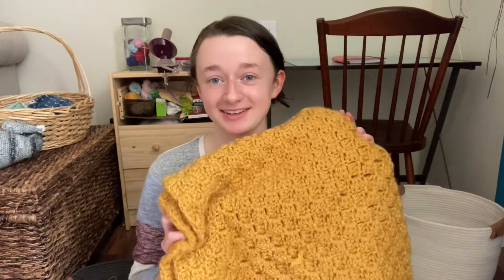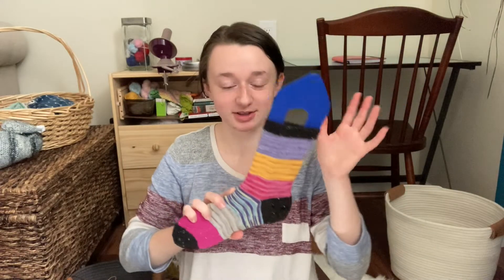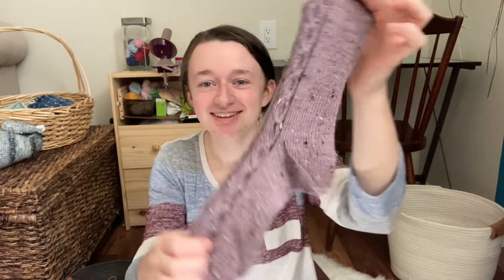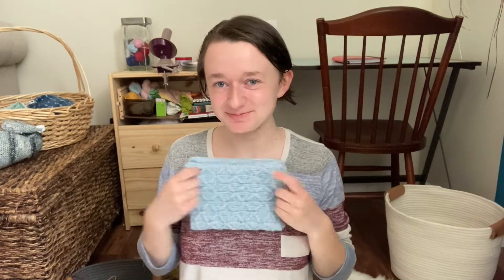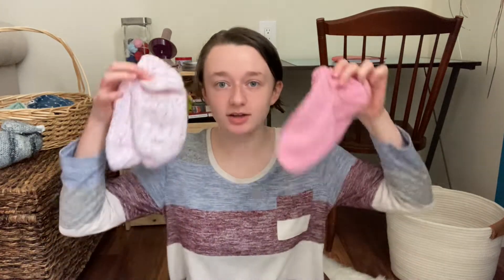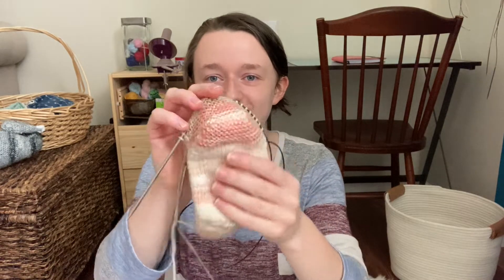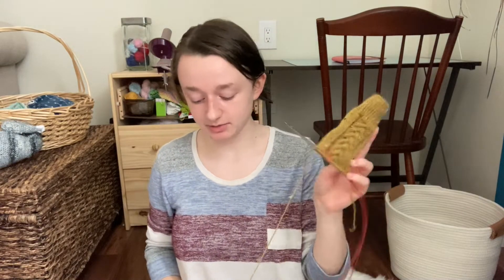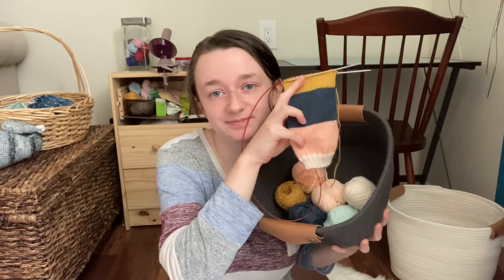FreeFormKnits Podcast | A Knitting And Crochet Podcast | Episode 48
Welcome to FreeFormKnits Youtube Channel! I'm Haxann Evers, a knitter and crocheter whose free form ways of crafting have led to the world of design. Thank you so much for stopping by and crafting with me for a while!

This is a Knit and Crochet Crafting channel where I share all my recent knitwear designs, crochet designs, tutorials, and more!

Happy Crafting!